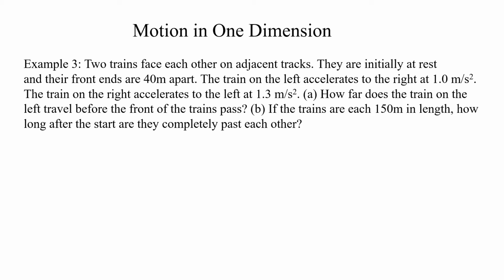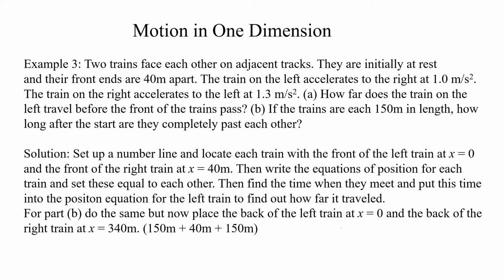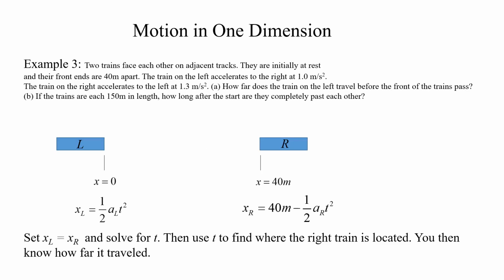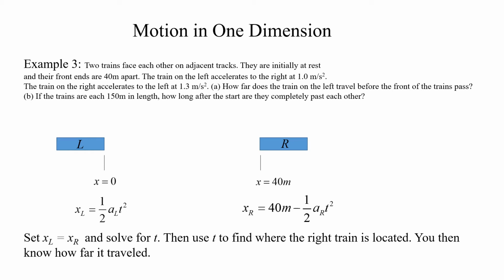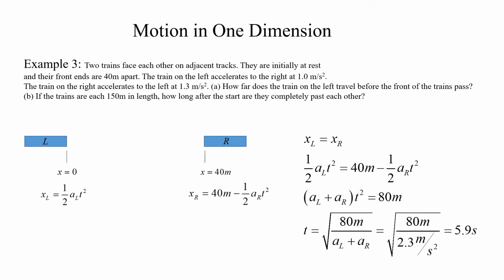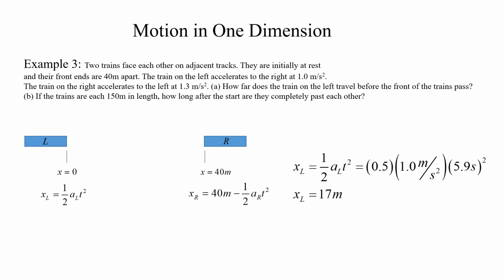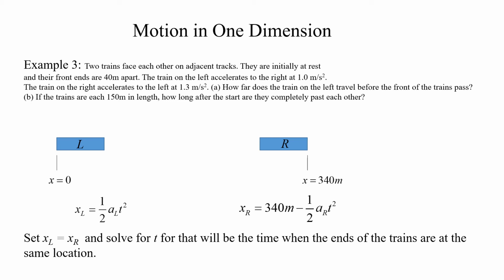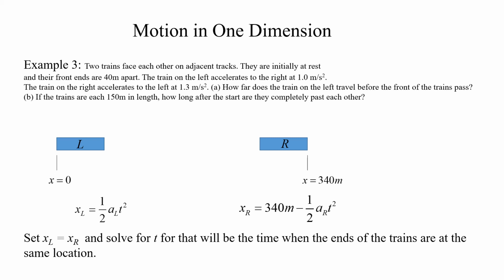1 D Motion Example 2 Trains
Here I go over the equations that describe motion in one dimension. Particularly motion with constant acceleration and look at specific problems.